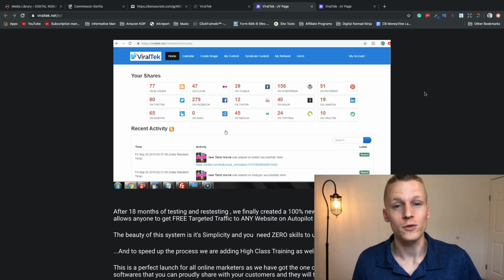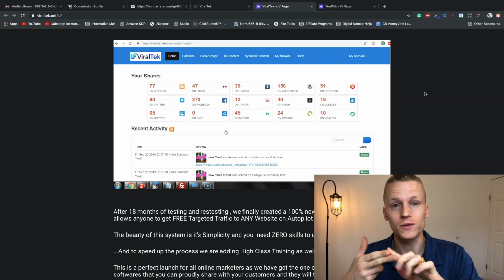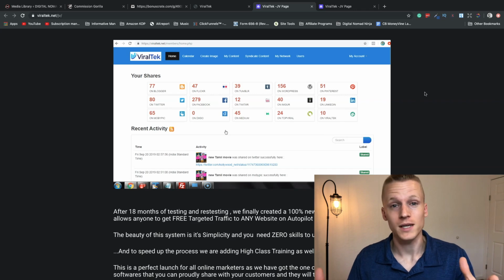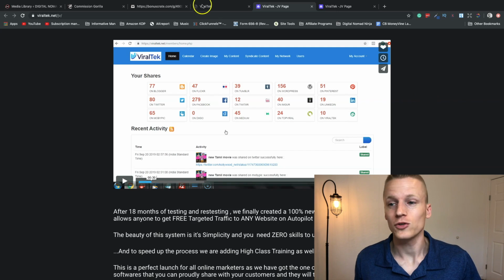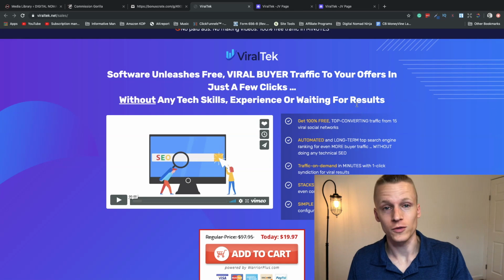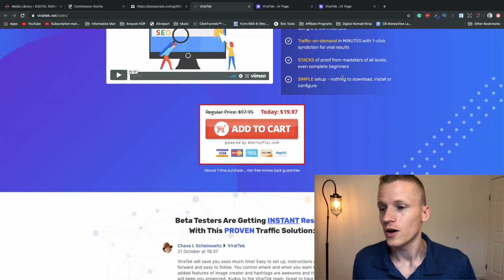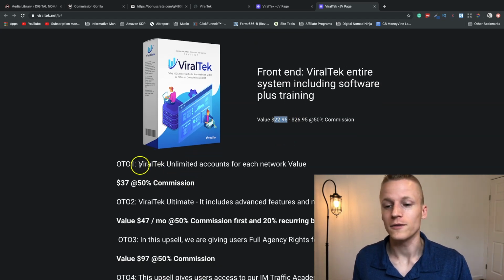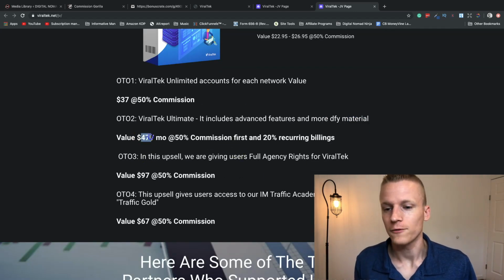ViralTek Review and MEGA Custom Bonuses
ViralTek Review and Bonuses

What is ViralTek?

ViralTek is a software and training course that sydicates social media platforms to your websites or YouTube video and allows you to rank in Google. In this review of ViralTek, I'll take you step by step through the method and course.

I will also show you the bonuses that I have for you if you decide to get ViralTek. My ViralTek bonuses will teach you how to make money with ViralTek. I hope you enjoy this ViralTek review.

Everything is covered in this review including ViralTek otos, ViralTek upsells, and ViralTek bonuses.